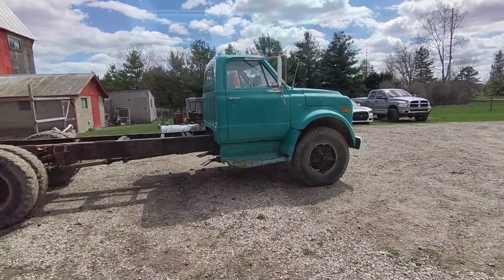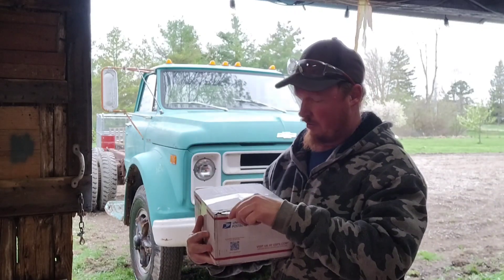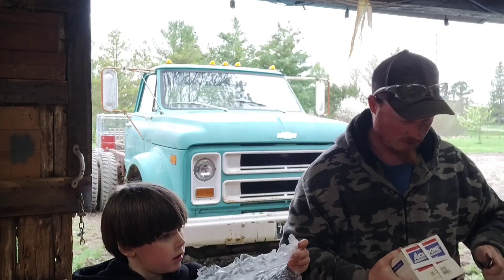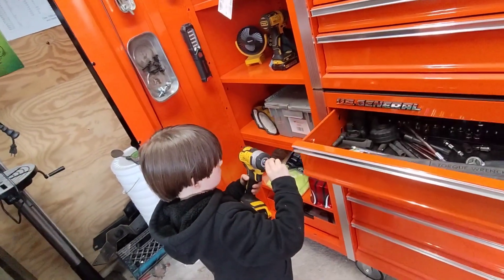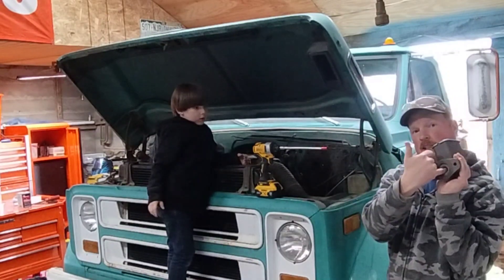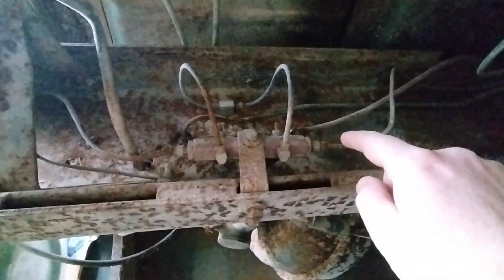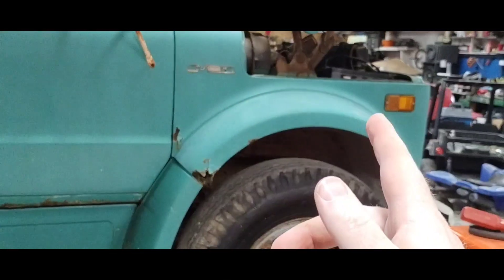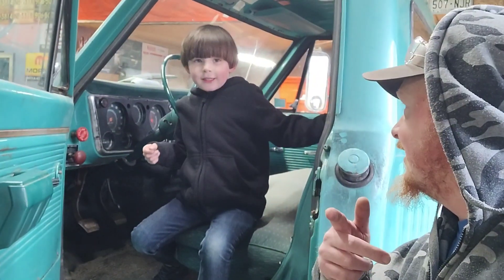Investigating the the brakes on the C60 and replacing the master cylinder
after digging the C60 out of its winter resting spot we finally look into the issue of not having brakes and replace the master cylinder